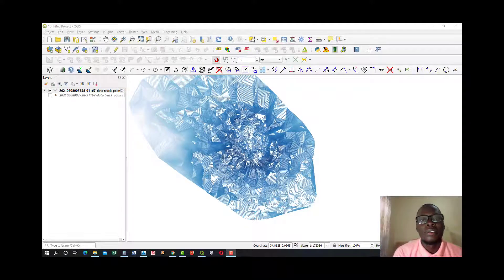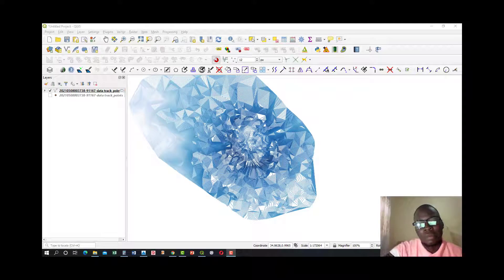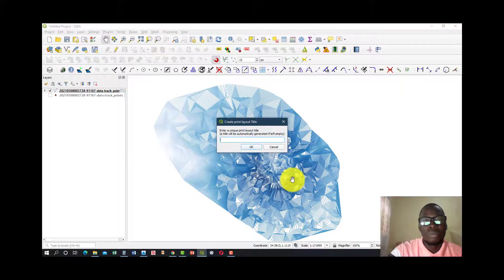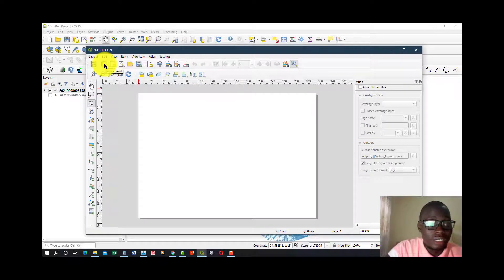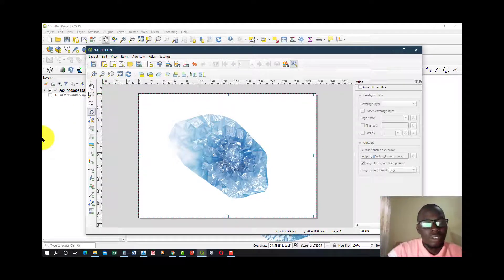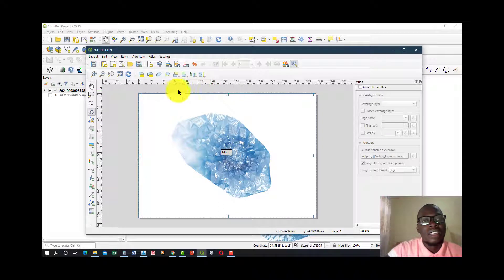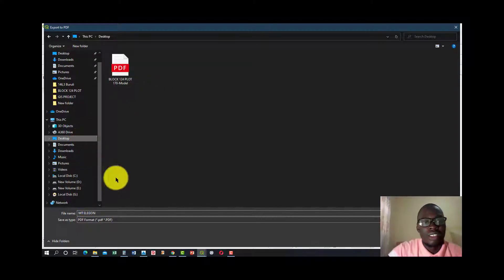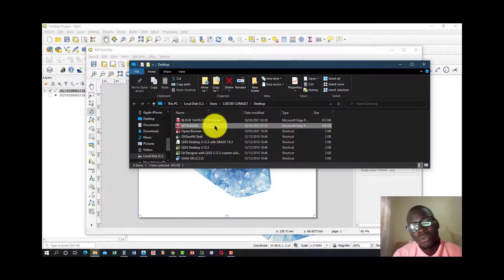HOW TO EXPORT QGIS PROJECT TO PDF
IN this video we learn how to export work from QGis into portable document format (PDF)